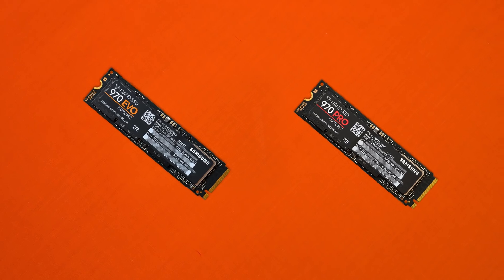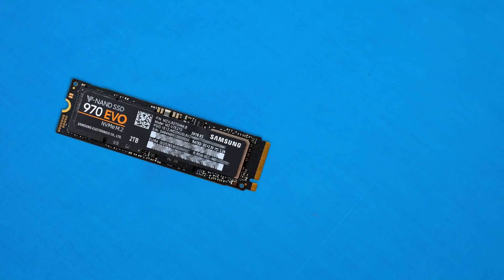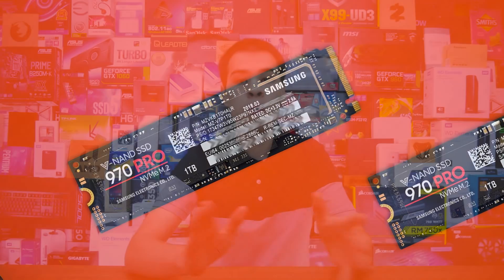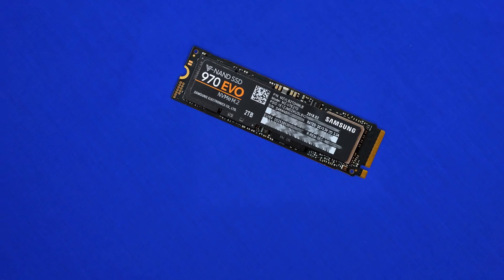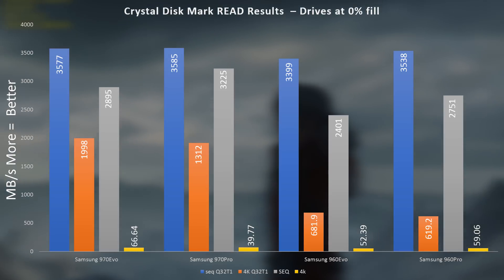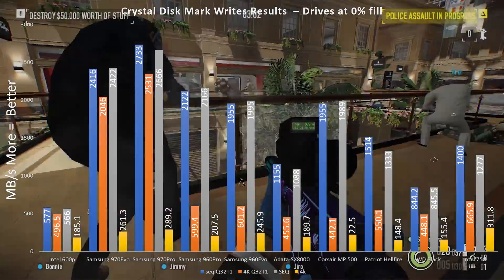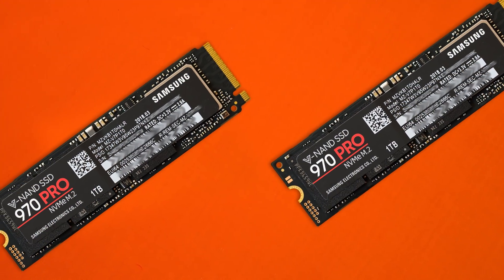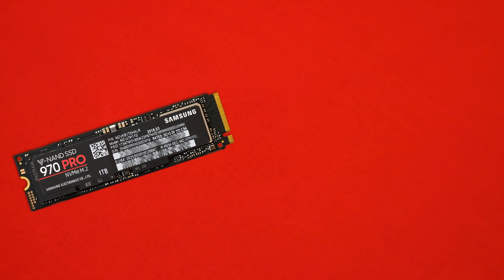FASTEST SSDs RIGHT NOW -Samsung 970 evo and pro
Today we take a look at some of the fastest SSD's on the market here in 2018 the Samsung 970 evo and 970 pro

Grab the drives here:
970 evo
970 pro

GlassWire is a simple yet powerfull firewall software

Intro:
Rootkit - Real Love
Outro:
Rezonate - Rebirth